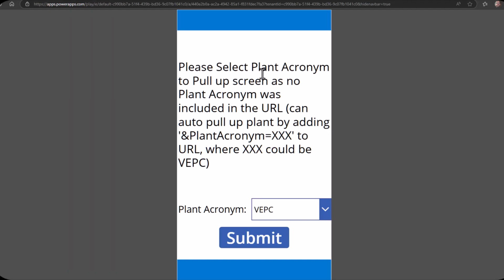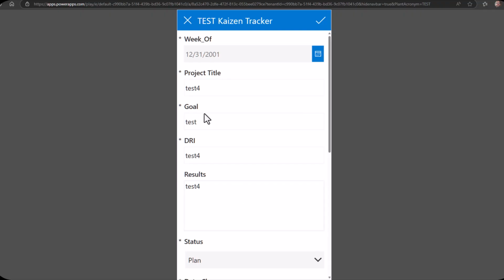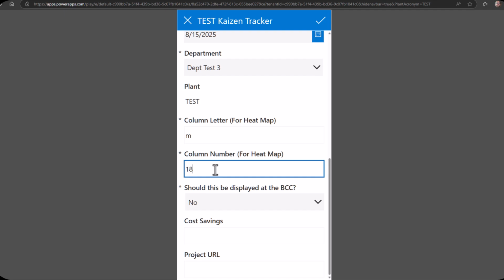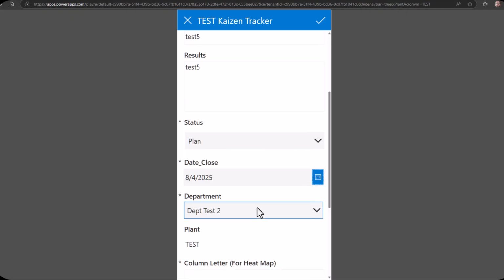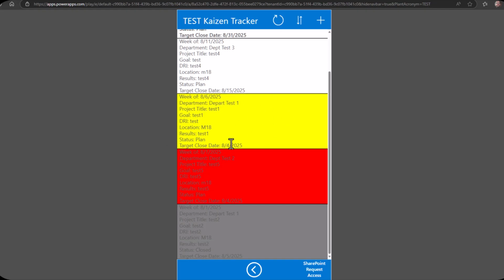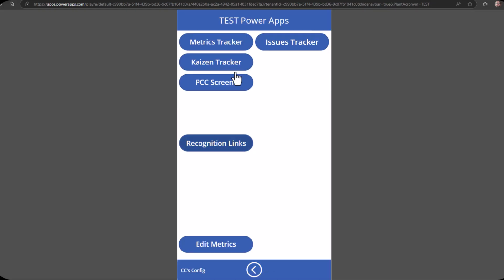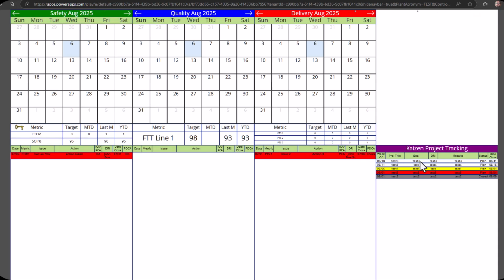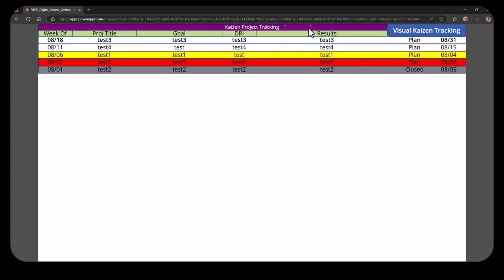08 Digital Control Center Kaizen Tracking Input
Digital control center kaizen tracking input how to